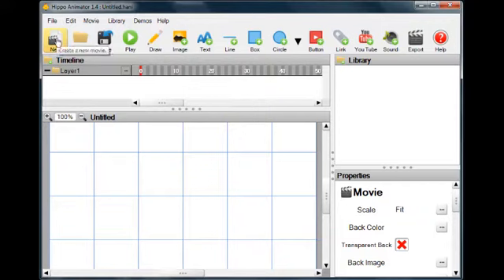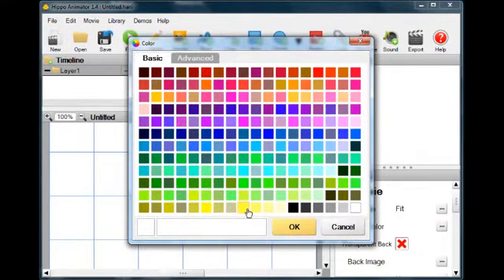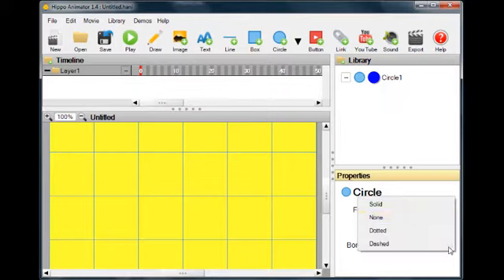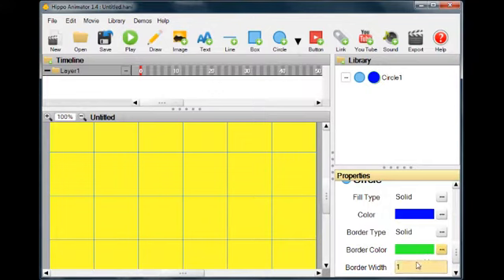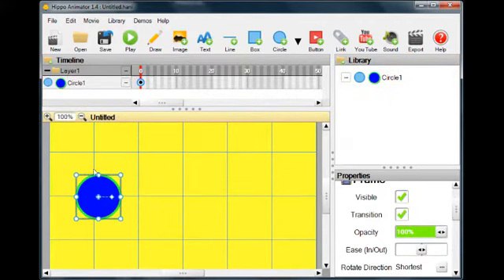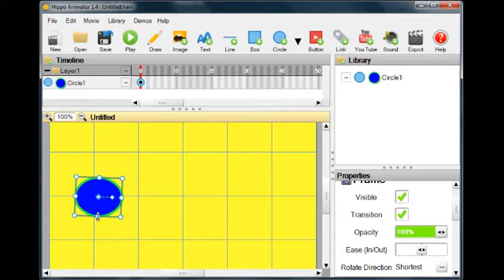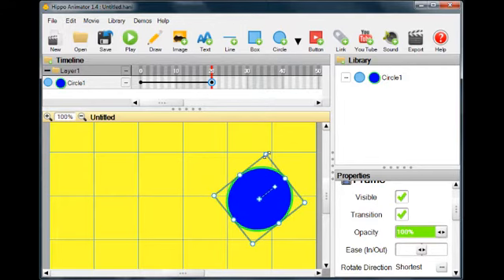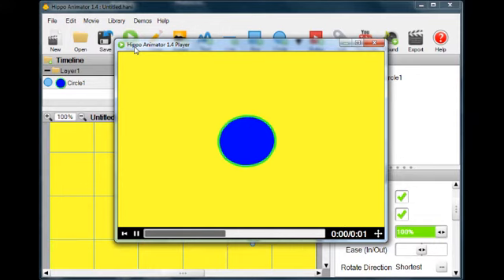Getting Started : Hippo Animator Tutorial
This video tutorial demonstrates how to get started with Hippo Animator. The tutorial shows some basics and how to animate a circle from left to right.